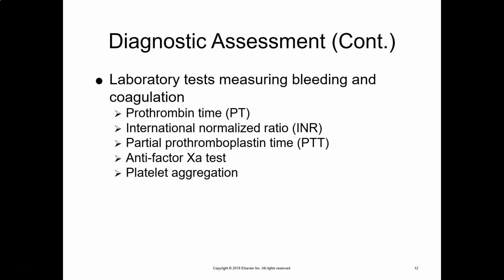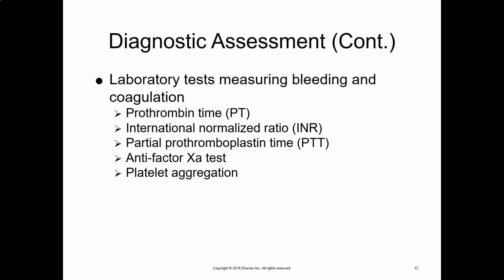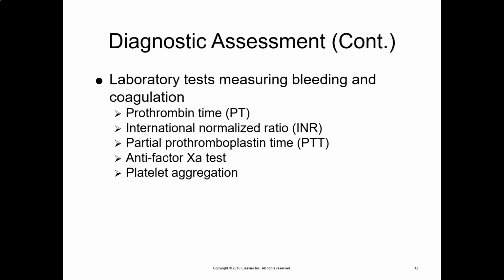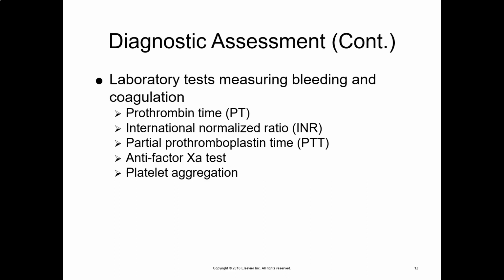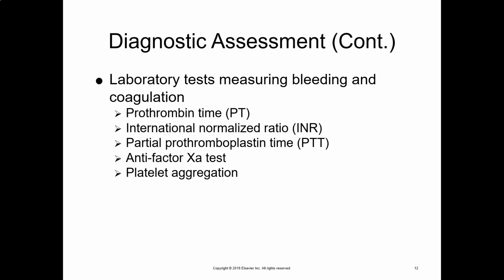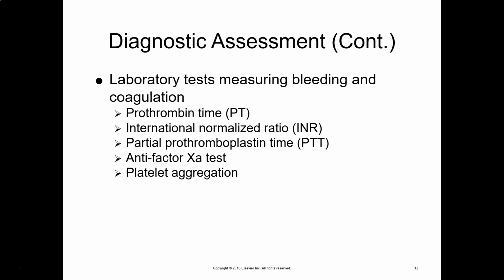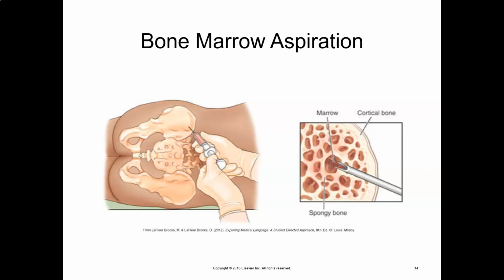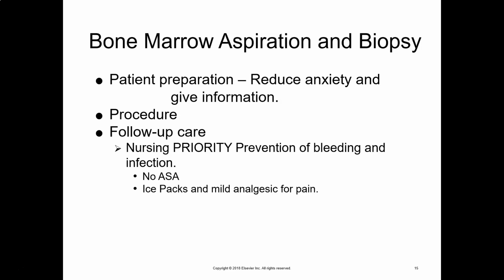Chapter 39 Part 2